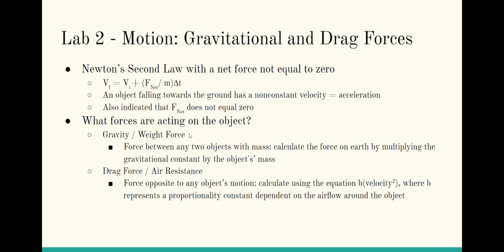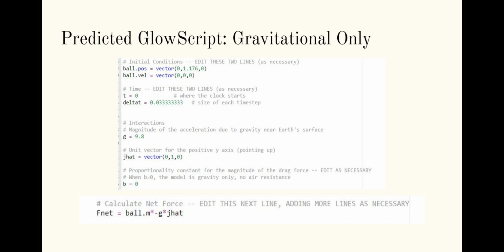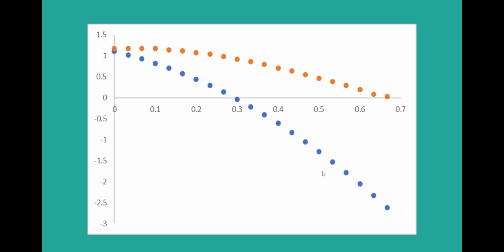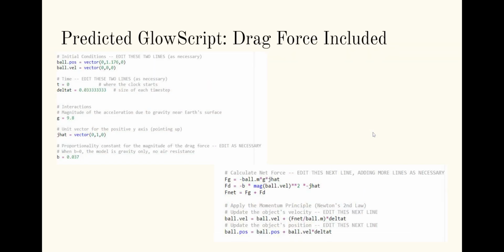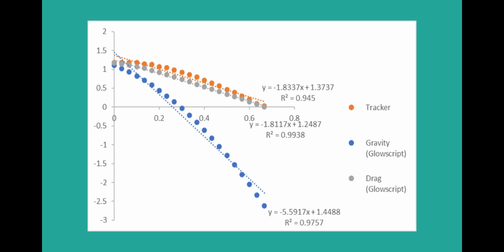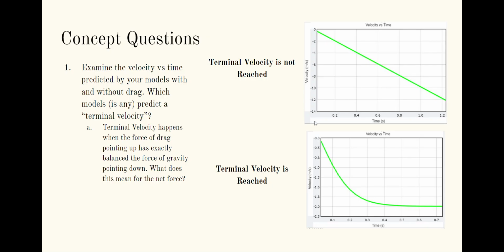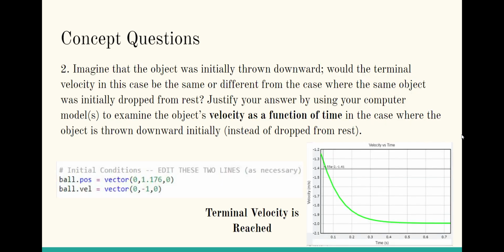PHYS 2211 Lab 2